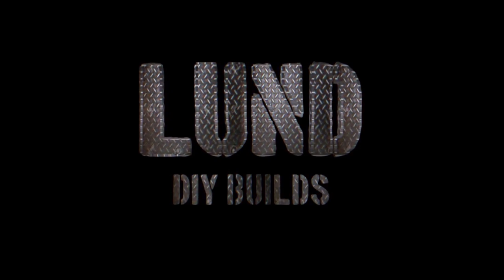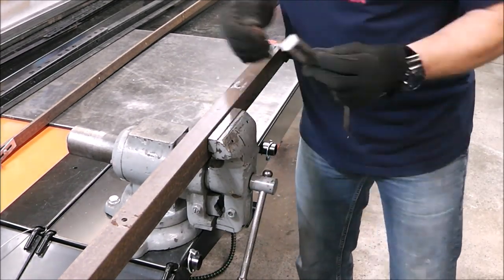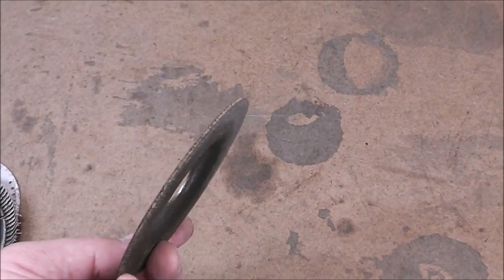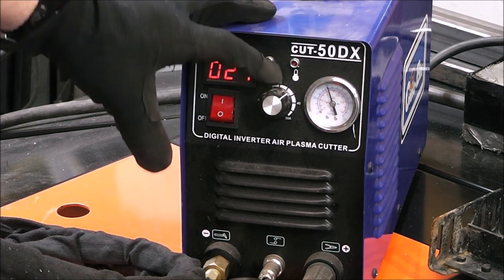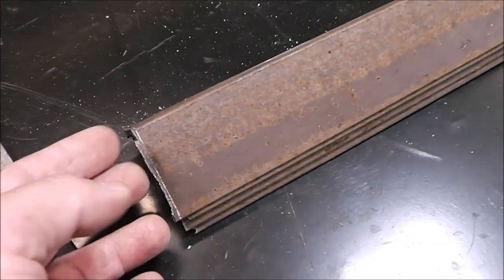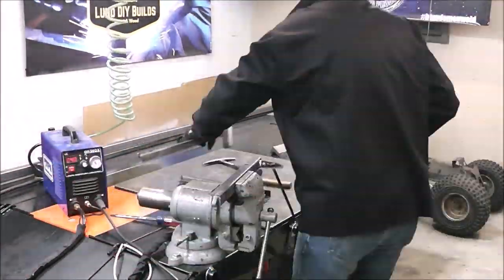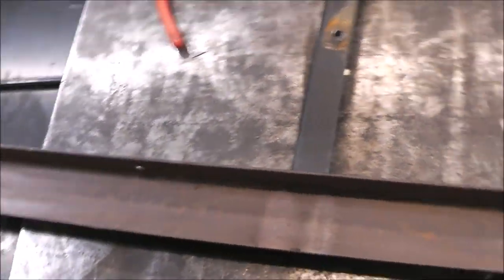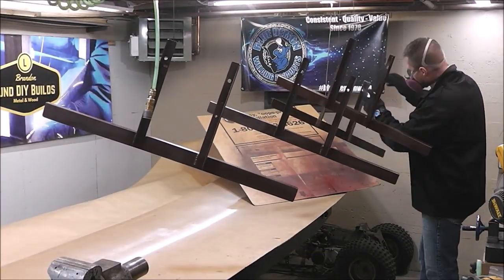Flux Core Welding Overhead Steel Storage Rack - scrap metal project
Flux Core Welding Overhead Steel Storage Rack - scrap metal project. This week we are going to build a DIY overhead material storage rack to hold steel and other long materials. For this project we are going to fabricate using recycled metal / recycled scrap steel. There are special considerations when working with recycled scrap metal and we are going to cover all of it. To make things even more interesting we are going to use metal bed frames and cutting everything using a plasma cutter.

This is an easy DIY beginner welding project and a great place to start to get some workshop organization. .

Link to my pneumatic Welding, Fabrication, ATV, Motorcycle lift Table

My go to Stick Welder (also does lift start TIG)

My Wire Feed Welder:

My go to for High Frequency TIG Welding (also stick welds)

My Metal Cutting Chop Saw:

My Portable Band Saw:

My Plasma Cutter:

My Welding Hood:

My Chipping Hammer:

My Stick Welding Gloves:

My MIG Pliers:

My Metal Marker:

My 3M Respirator (fits under my hood also)